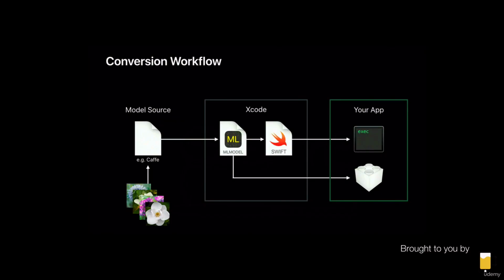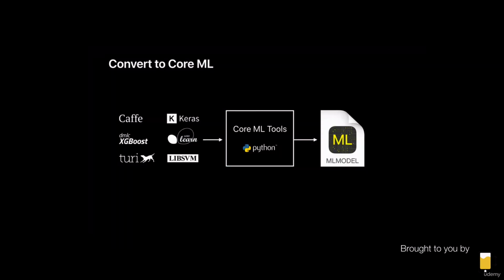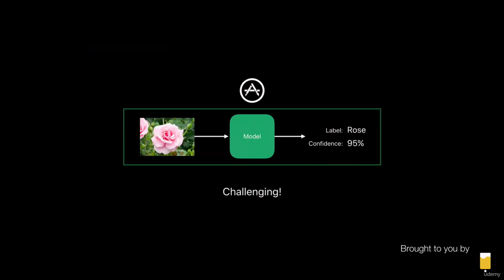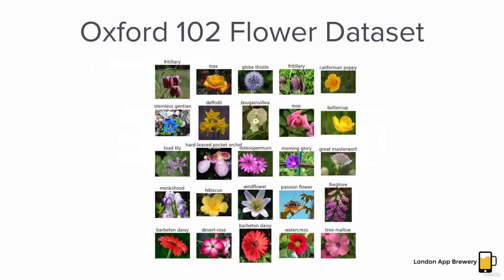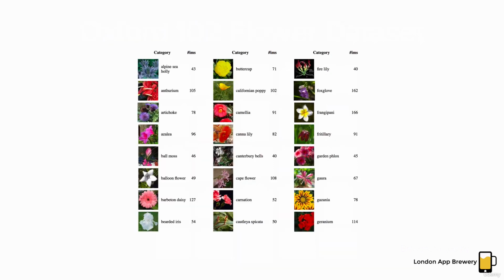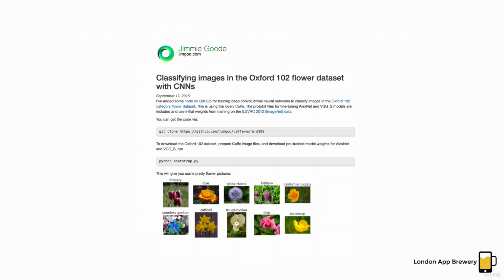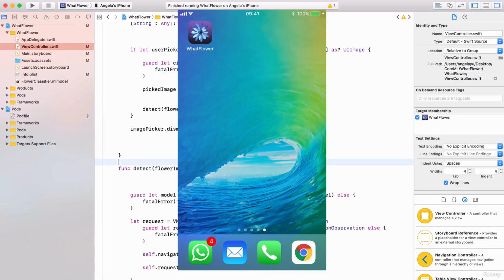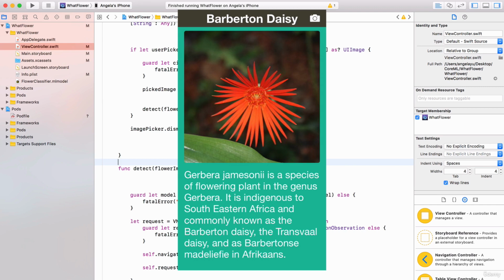329 What we'll be making